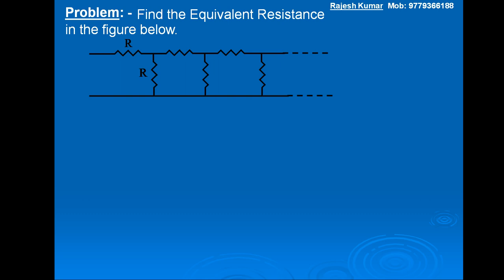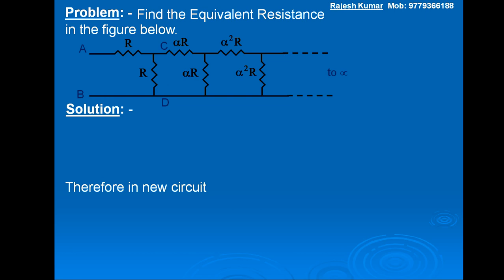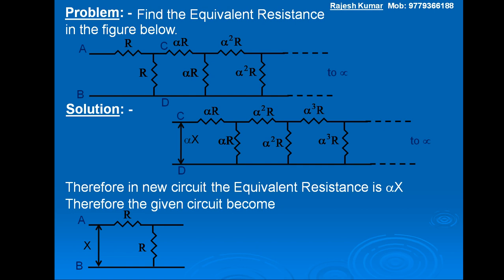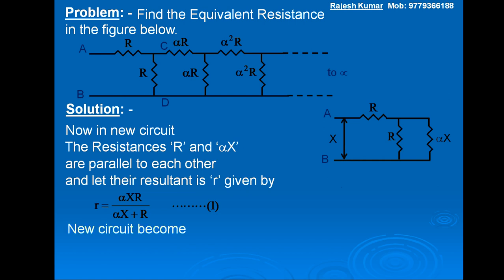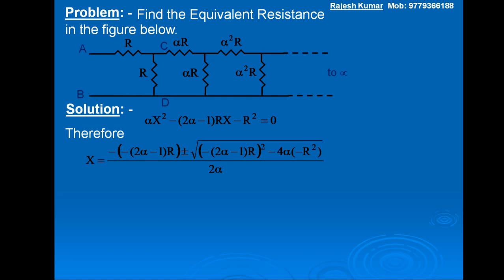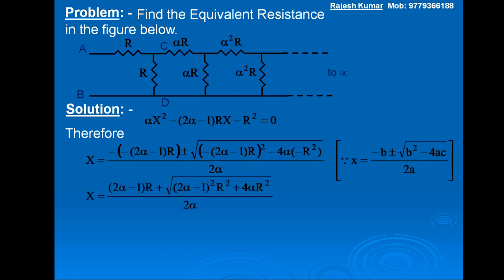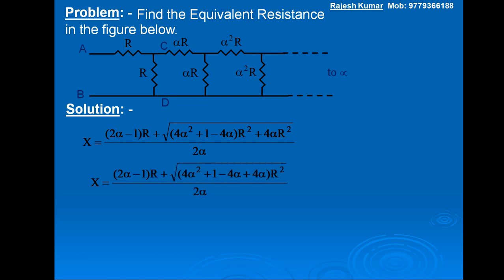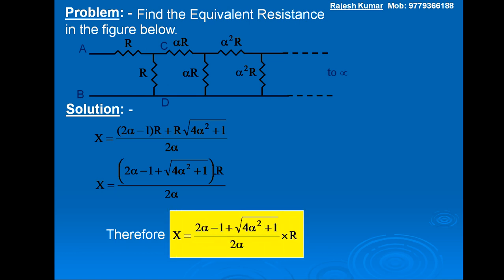Problem to find equivalent Resistance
By
Rajesh Kumar